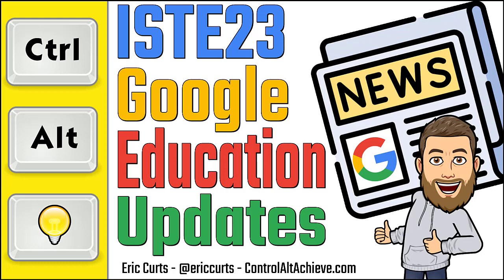ISTE23 Google Updates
In this video I chat with Taryn Sullivan from Google at the ISTE23 conference as we talk about lots of new updates for Google Workspace for Education.

You can get more details on 16 Google updates from the ISTE Conference in my blog post